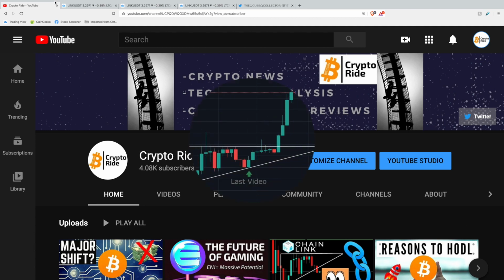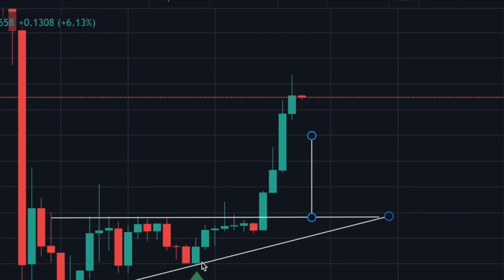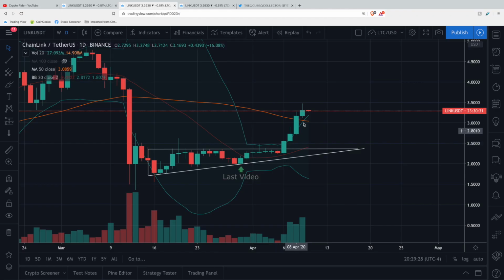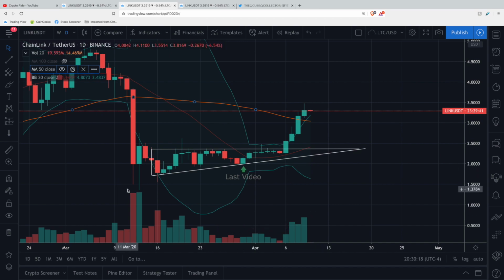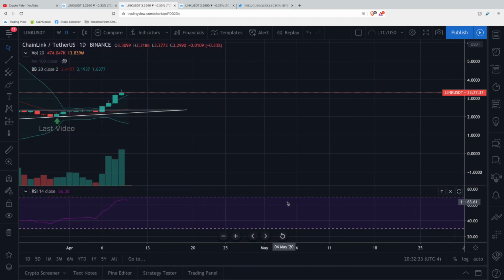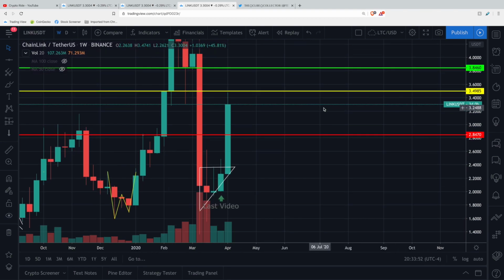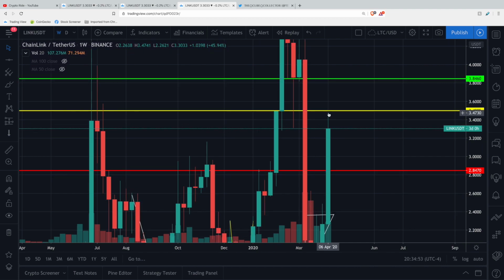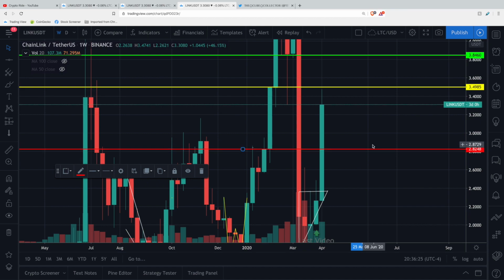Chainlink Running- Where to next? PRICE TARGET UPDATES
In this Chainlink video we’re about to analyze what’s happening on the link price charts and give you the most probable short-term resistance and support levels as we move forward.